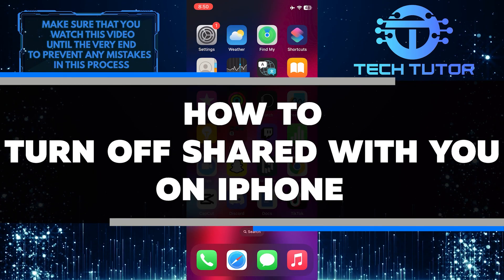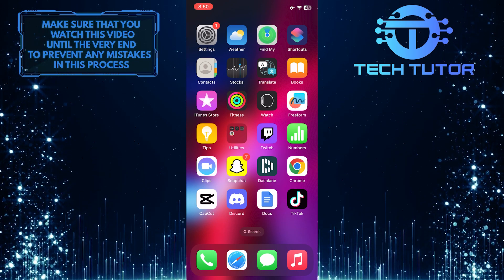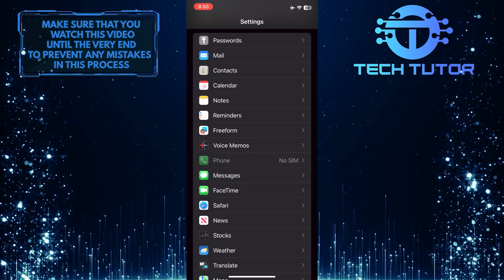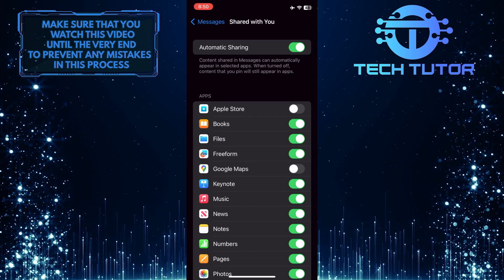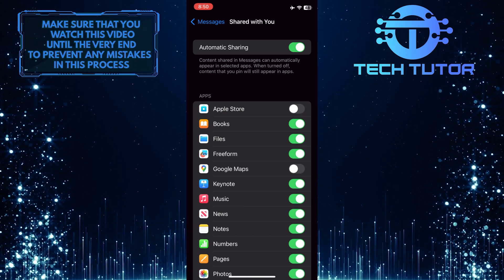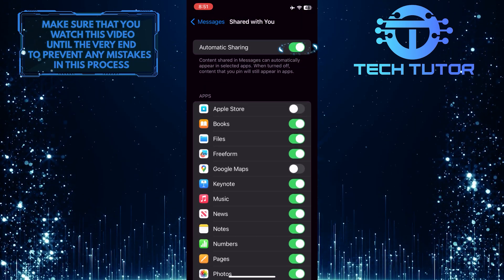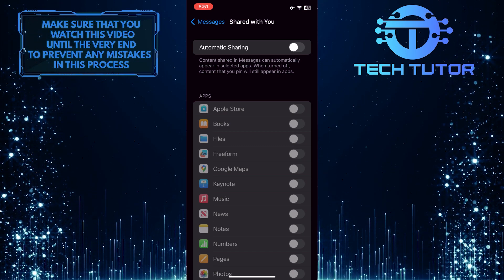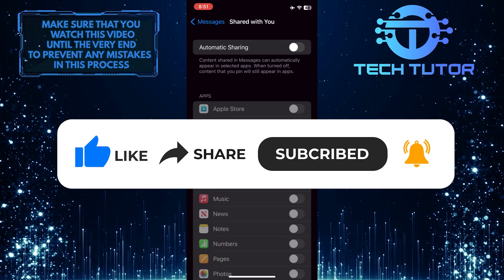How To Turn Off Shared With You On iPhone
Are you looking for a way to prevent shared with you from appearing on your iPhone apps? Then this is the video for you! In this tutorial, we will show you exactly how to turn off shared with you so that it won't interfere with your day-to-day activities. We'll take a look at the steps required in order to make sure that any unwanted content doesn't appear on your device. So don't wait—watch now and learn how easy it is to take control of the Shared With You feature!